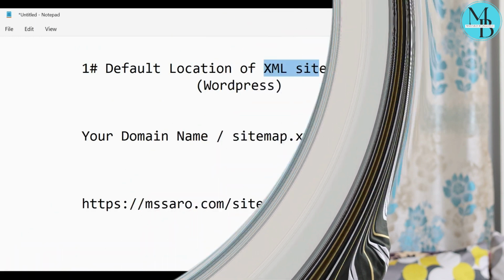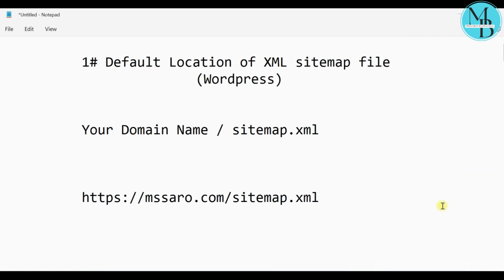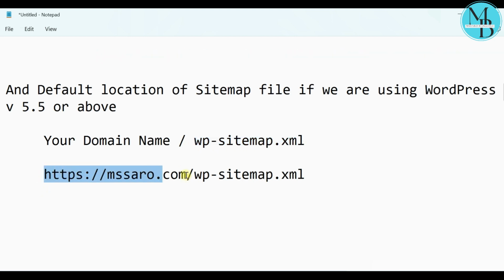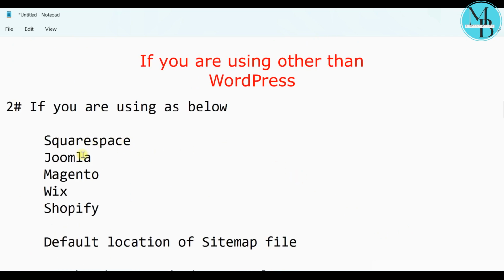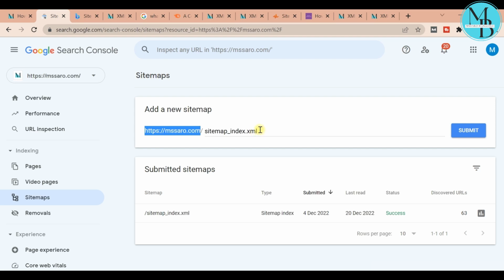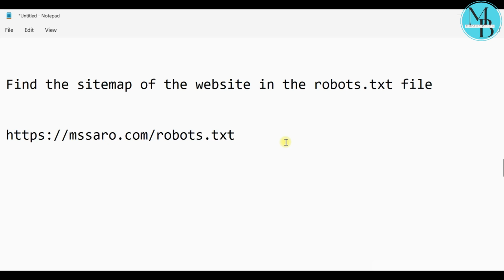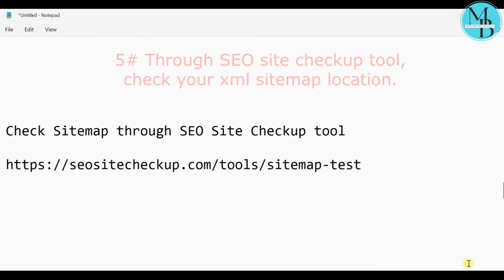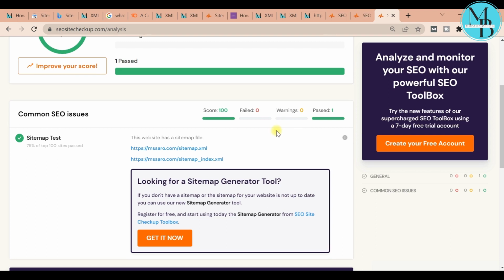5 ways to find the XML sitemap. | How do I find an XML sitemap? -Mssaro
5 ways to find the XML sitemap. | How do I find an XML sitemap? -Mssaro

In this Video I'm going to explain 5 effective way to find out the XML Sitemap location of your website.

Before creating a new XML sitemap file you need to check whether your Sitemap file is existing or not--Mssaro

Also if you want to submit the xml sitemap file you need to know the location of this XML sitemap file.

Site Map :-

Cover Topics:-

How do I find an XML sitemap?
How do I manually find the sitemap of a website?
How do I find my sitemap URL?
How to use XML sitemap?
What is XML sitemap In website?
How do I find someone's sitemap?
How many URLs are in a Sitemap XML?
How do I get all the URLs from a sitemap?
How do I show sitemap in Google search results?

Video Chapters

00:00 Introduction : XML Sitemap location
01:00 1#Default Location: If using Wordpress
02:29 Default Location: If using any SEO plug-in
03:32 Default Location: If using any SEO plug-in
05:04 Default Location: If using other than Wordpress
05:42 2#Check through Google search console
06:34 3#Check through Bing Web master tool
07:10 4#Check through robots.txt file
09:43 5#Check through SEO site checkup tool
10:58 Quick Revision